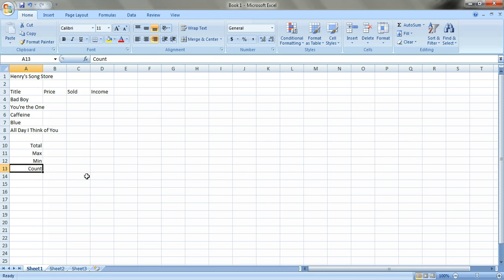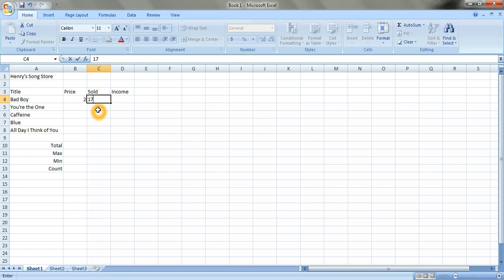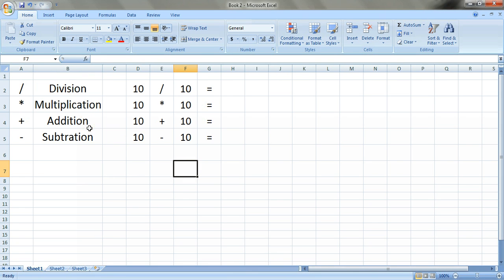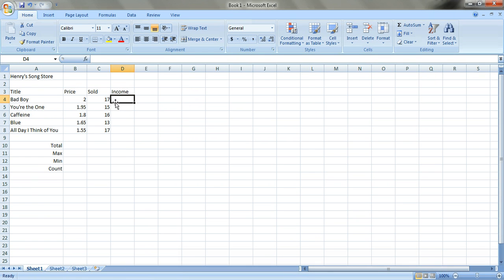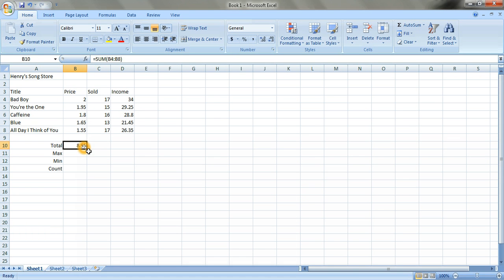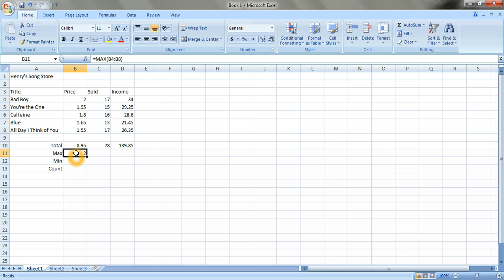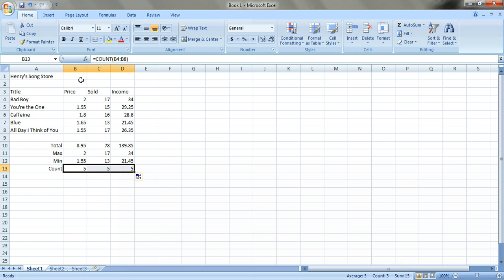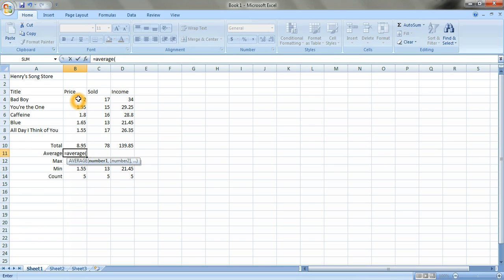Excel Lesson 2: Function and Calculations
In this tutorial, you will learn the basic functions and calculations. You will learn how to add and multiply cells. As well, as basic functions such as Sum, Average, Max, Min, and Count.

*Be sure to watch on 720p

Lesson was created by Henry Tran (OCAPICA Scholar 2012)